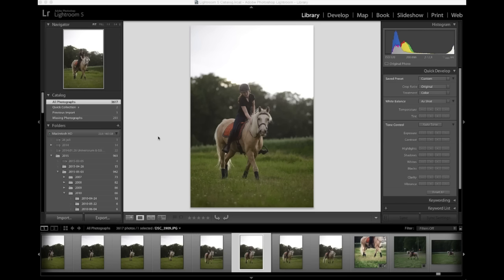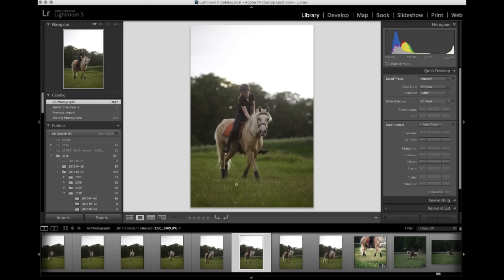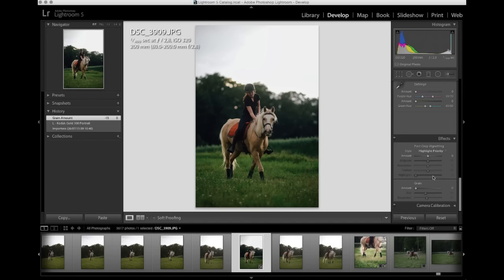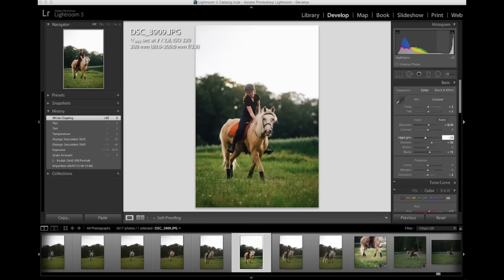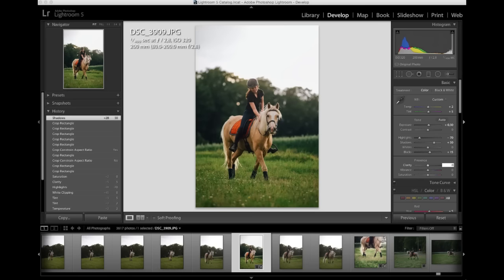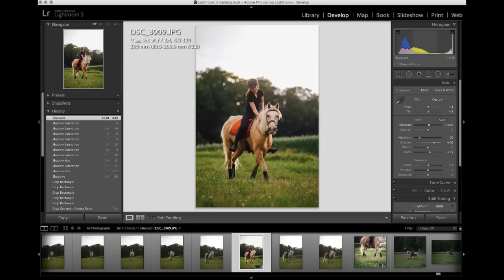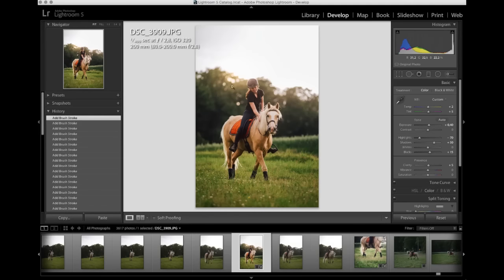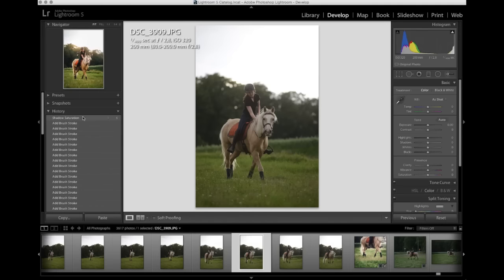TALK THROUGH EDIT #1 | Equine Photography - Before & After | Lightroom 5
More on VSCO:

VSCO, or Visual Supply Co, is a company who produces collections of ready-to-use presets (filters) that you can purchase and download to Lightroom or Photoshop.
There is also an app, called VSCO Cam, which you can use to edit pictures directly on your phone or tablet. It's available in both the App Store and the Google Play Store.